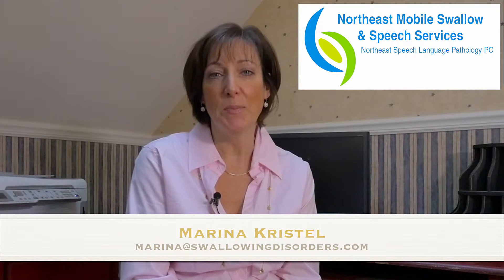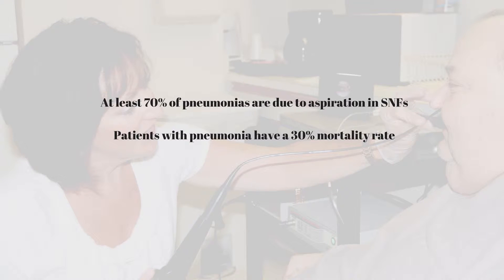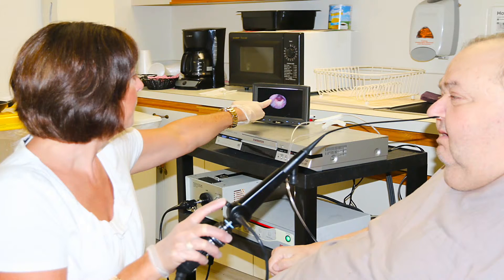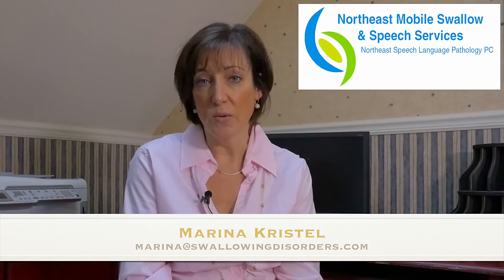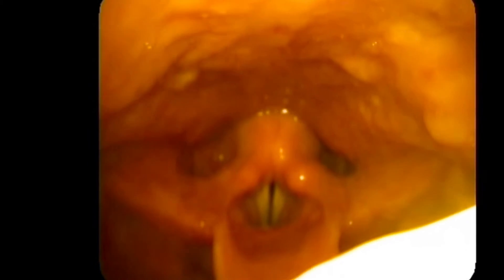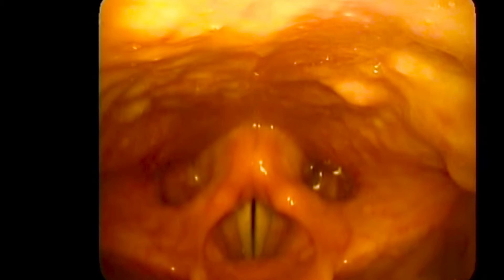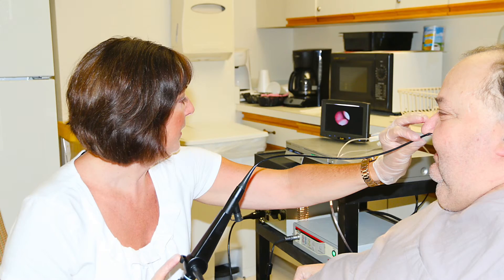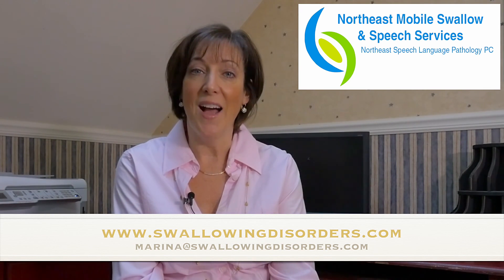Fiberoptic Endoscopic Evaluation of Swallowing (FEES)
FEES is portable and utilizes a Fiberoptic endoscope, various food and liquid (unaltered by barium), and no radiation.   It provides an excellent bird’s eye view of the hypopharynx, whereby the examiner can see the function of the swallow. Various techniques can be assessed, in order to determine the safest swallowing position, strategy, and consistency. It is taped on DVD for the examiner’s review and the patient or caregiver’s education. This technique takes between 3 to 10 minutes, depending on the various food/liquid consistencies tested.

Once a person is evaluated, a recommendation is made for particular food textures and/or liquid consistencies, particular compensatory strategies for safe swallowing, and potentially a recommendation for treatment (strengthening exercises, patient education strategies, etc).